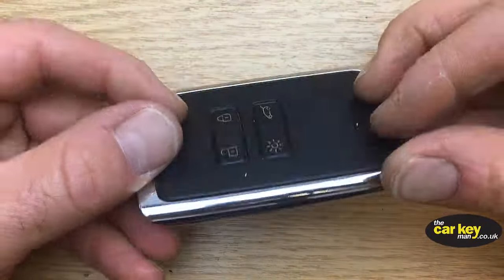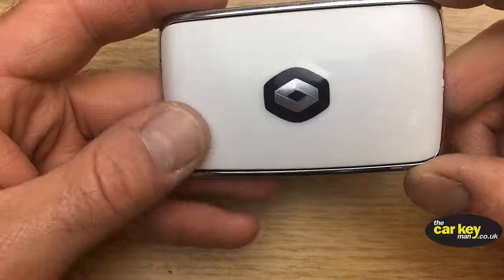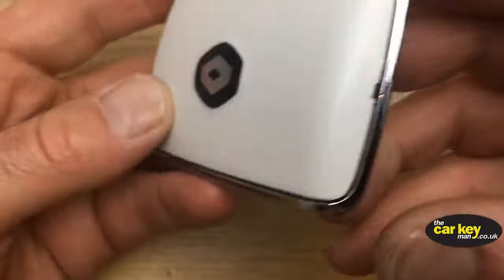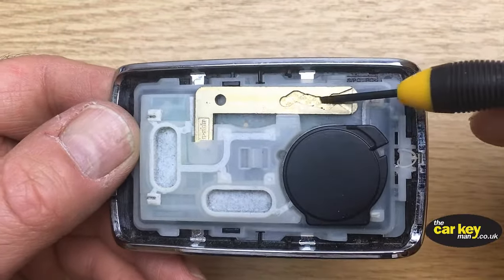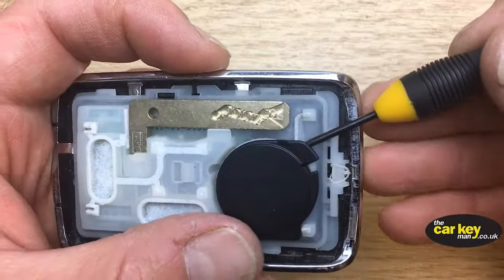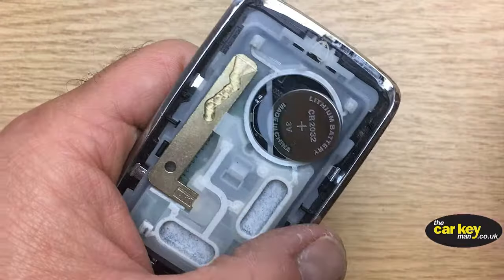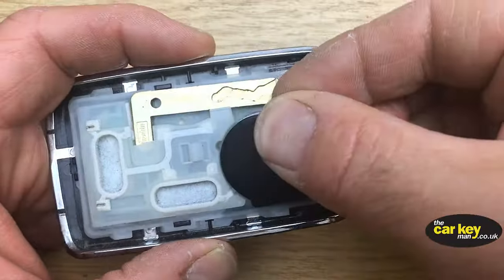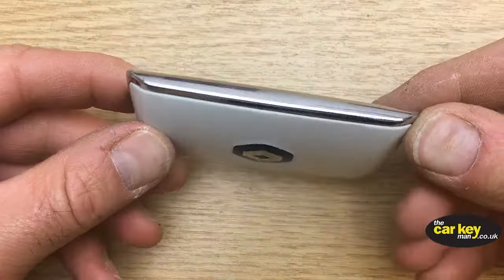Renault Kadjar keyless Card Key Battery HOW TO Change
Hello again,
Today we're looking at HOW TO change the key battery on the Renault Kadjar Keyless Keycard. This is very easy to change the key battery.

You'll need a CR2032 Key battery, please buy a good quality one, as cheap key batteries cause lots of problems, including the car not starting!

To buy a good quality CR2032 from Amazon, please click the following

To find out more about car keys, please visit our